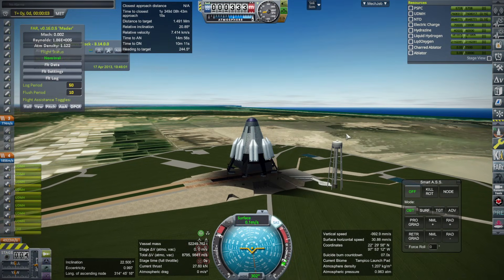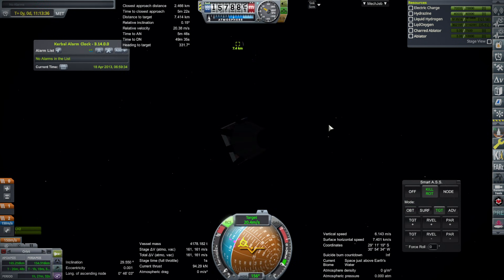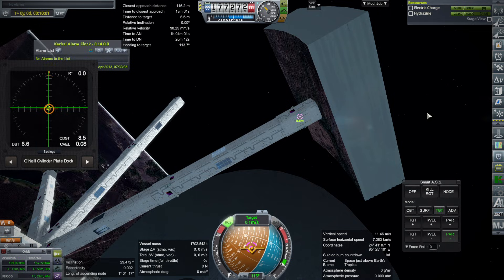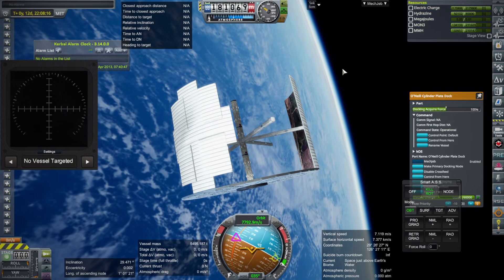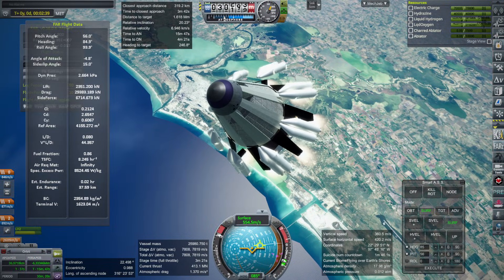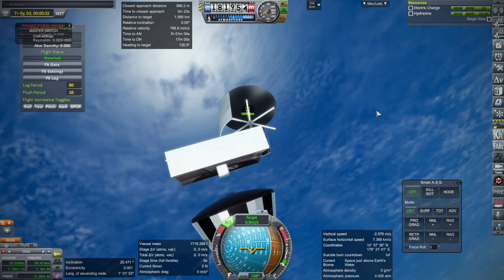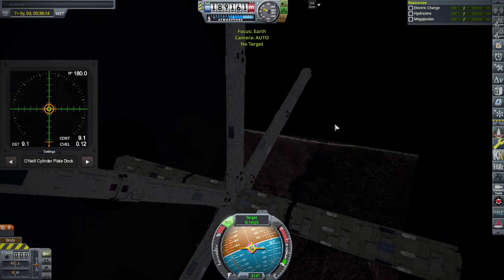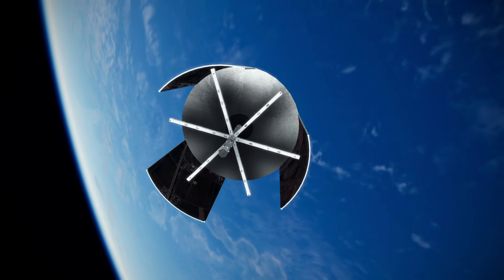O'Neill Cylinder Construction 6 (Kerbal Space Program with RO)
I continue construction of the O'Neill Cylinder, solving some problems and encountering some new ones.